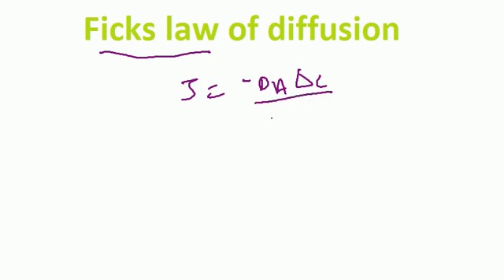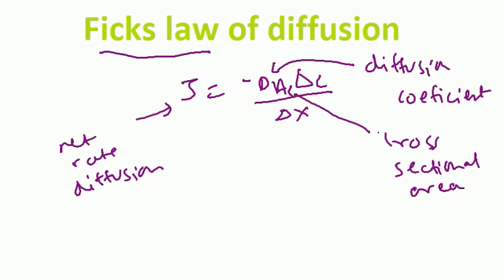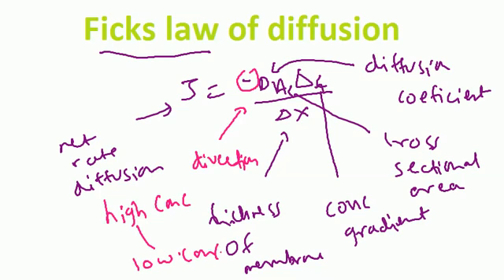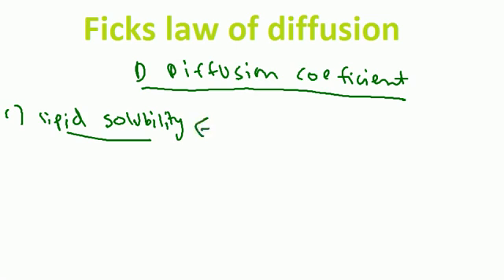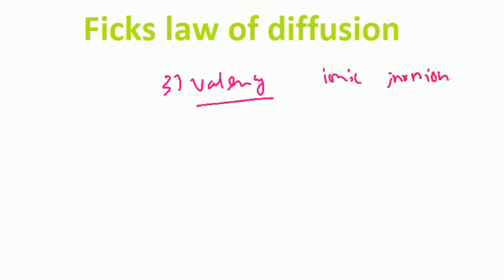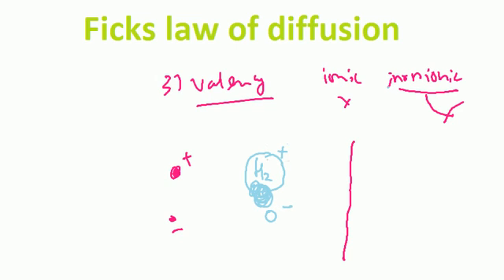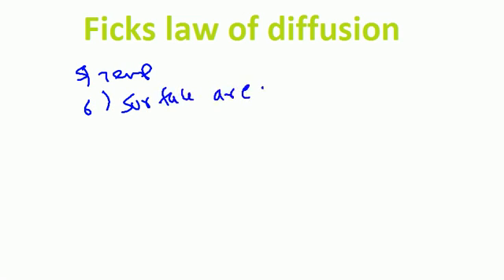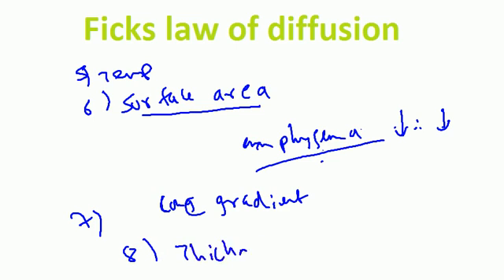ficks law of simple diffusion -backbenchers revolution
This lectures are for preparing medical school exams, medical pg entrance preparation,usmle etc
please consult your physician regarding any of your health concerns.